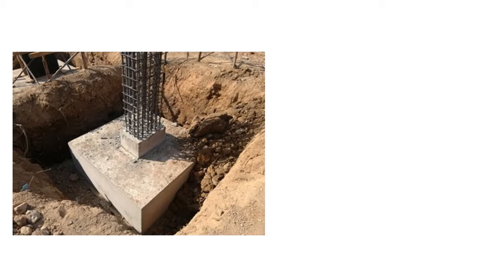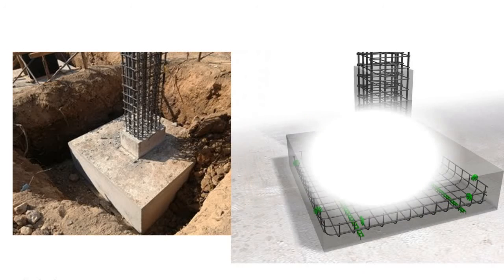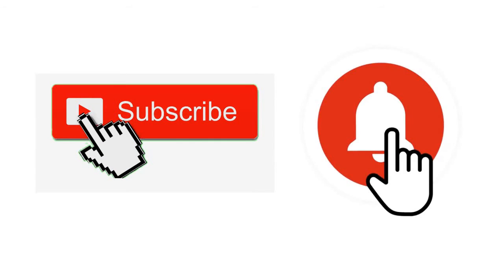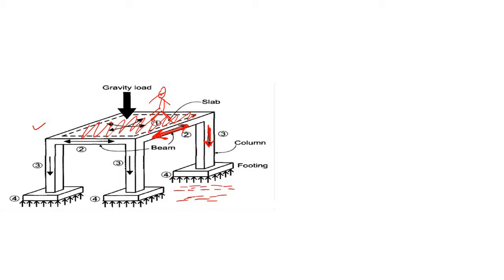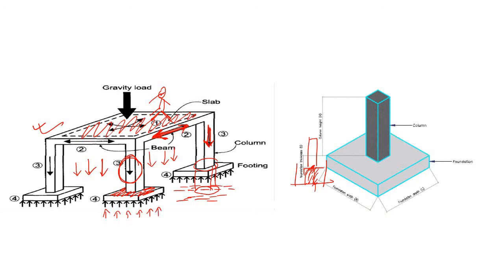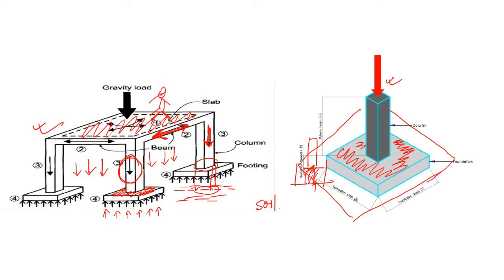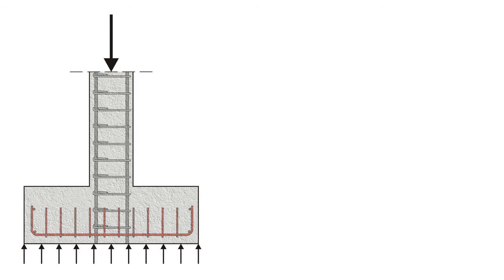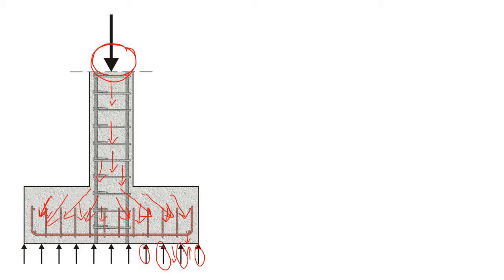Footing: What, Why and How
Learn what is footing, why footing is used and how footing carry load.
You must have seen that in many steel structure footing are used.
What is Footing?
Where footing is needed?
How Footing carry load?